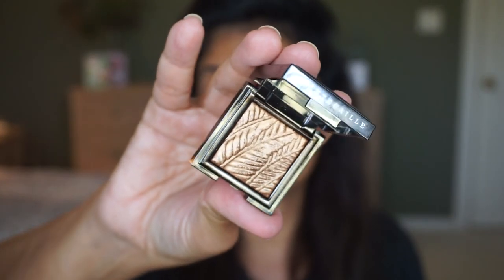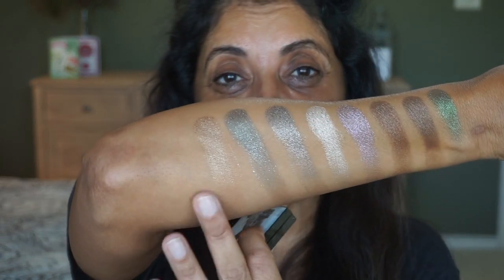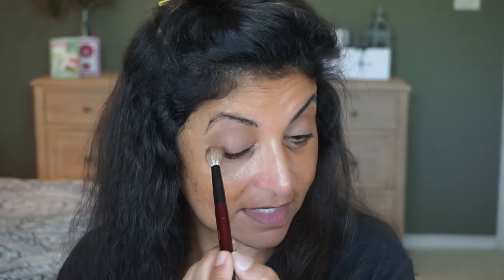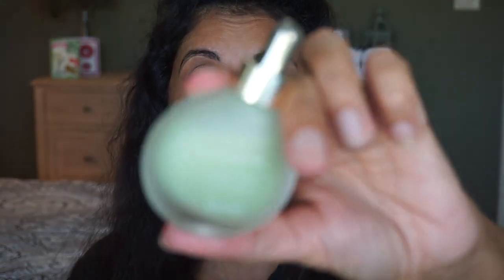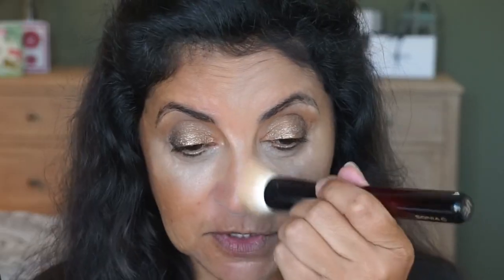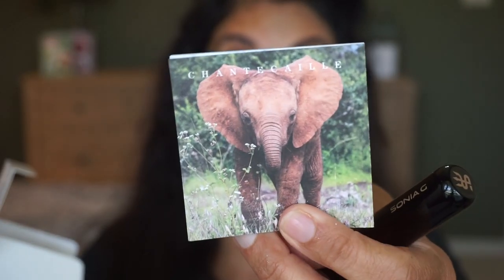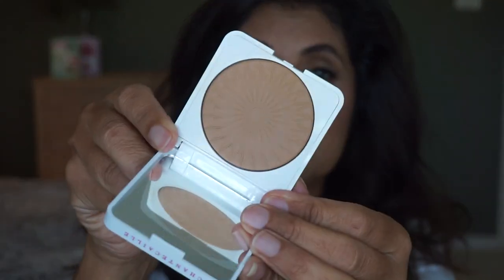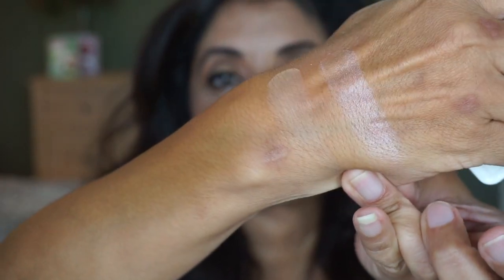Playing with new and not new Chantecaille products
Hi everyone!  Trying some new Chantecaille products with products I already have.  Just having some fun!  Enjoy!

Time stamps:
0:00 Intro
1:11 Swatches of the shadows
3:57 Applying shadows
6:49 Applying primers
7:11 Applying concealers
7:49 Applying Cushion Foundation
11:04 Applying bronzer
12:14 Swatching and applying cheek gelee
13:43 Applying Flower Power Blush
14:29 Applying Blur Finishing Powder
15:20 Applying Lip Chic
16:15 Applying lip gloss

Products mentioned:
Chantecaille Luminescent Eye Shades
Chantecaille Mattyfing Primer
Guerlain Primer
Cle de Peau Concealer Buff and Hazelnut
Chantecaille Future Cushion Foundation Wheat
NYX Bro Pencil Espresso
SUQQU Brow Gel
Tom Ford Eye Liner Pen
Essence Eye Pencil
Chantecaille Mascara
Tom Ford Extreme Mascara
Chantecaile Bronzer Serena
Chantecaille Cheek Gelee Vibrant
Chantecaille Cheek Gelee Lively
Chantecaille Blur Finishing Powder Deep
Chantecaille Flower Power Blush N/A
Chantecaille Lip Chic Capucine
Chantecaille Lip Gloss Classic